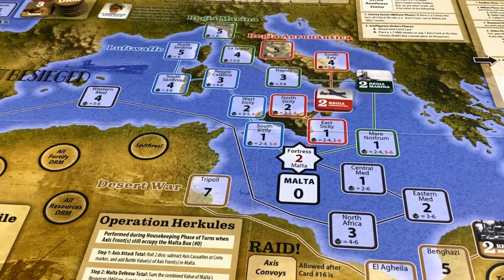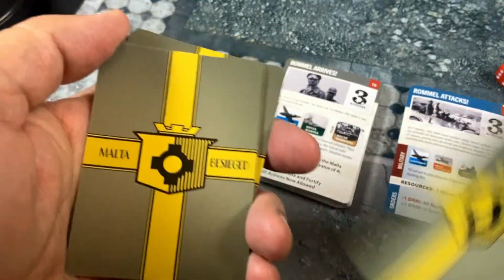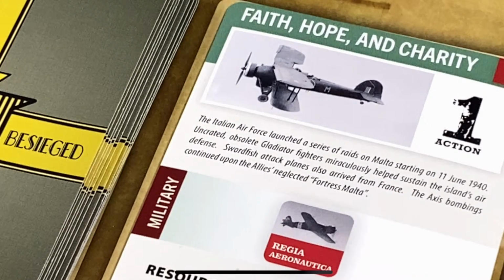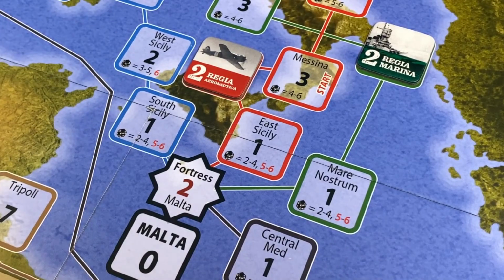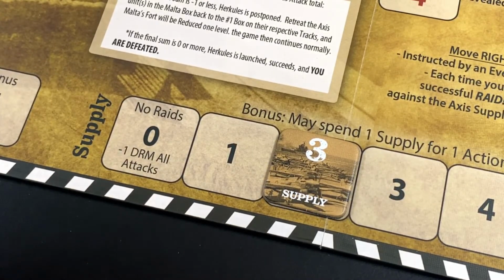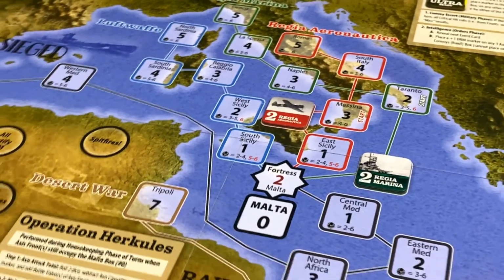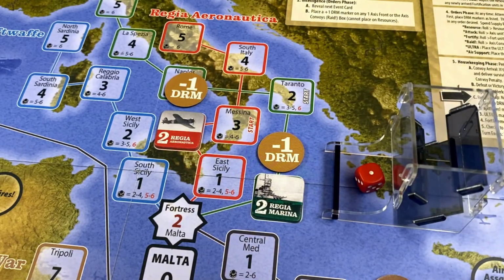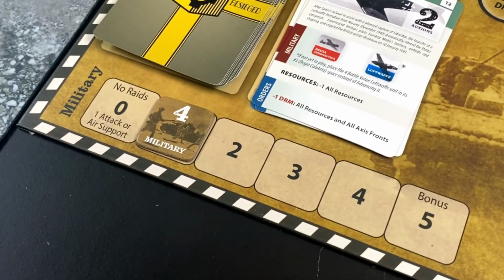Malta Besieged -Live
Live play video of Malta Besieged, a game designed by Steve Carey and published by Worthington Publishing in 2022.